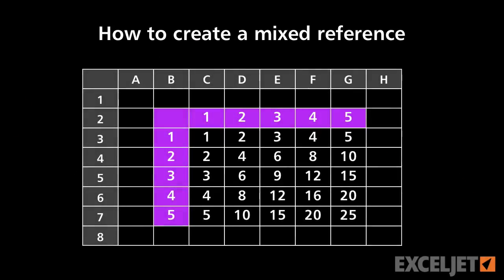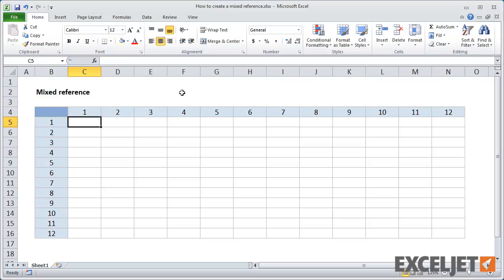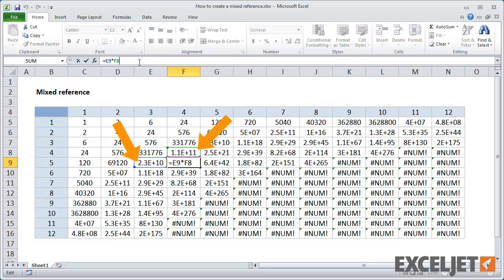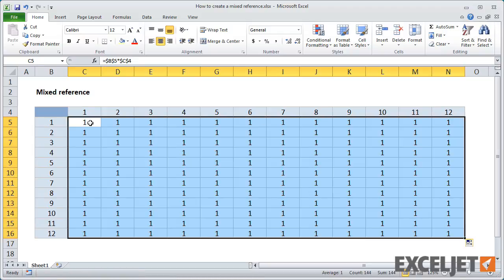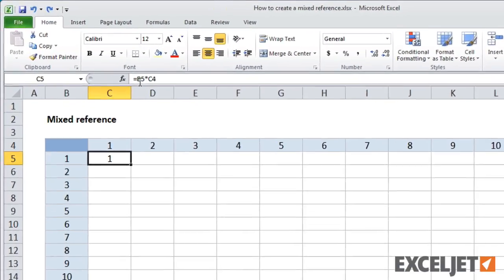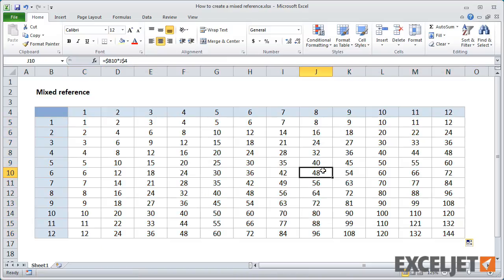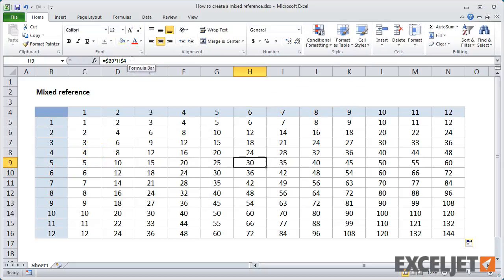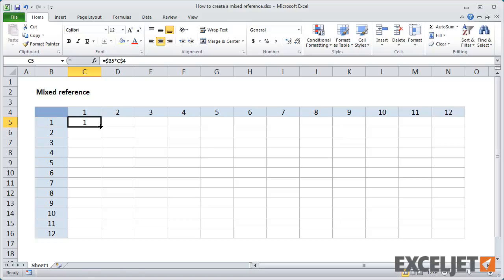How to create a mixed reference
A mixed reference is part relative, and part absolute. Mixed references are useful when you want only part of a cell reference to change when you copy a formula.